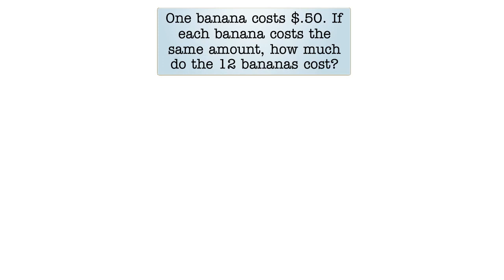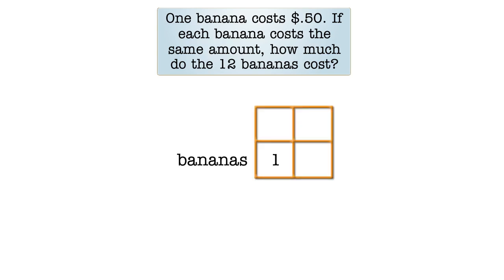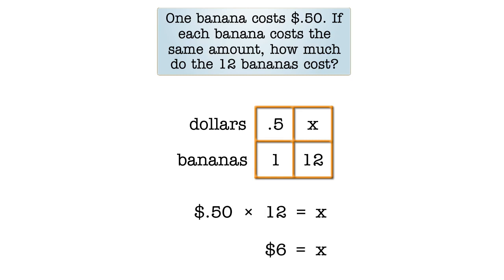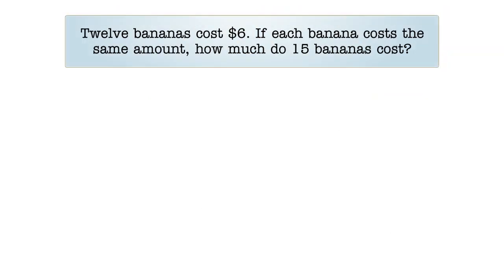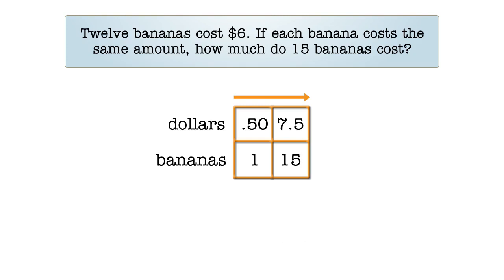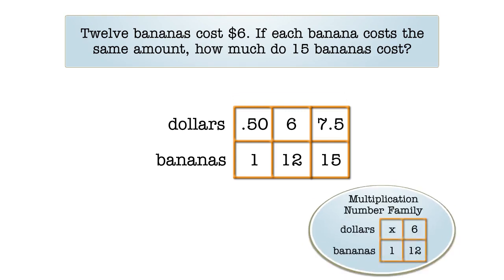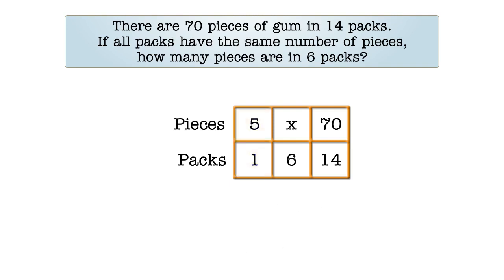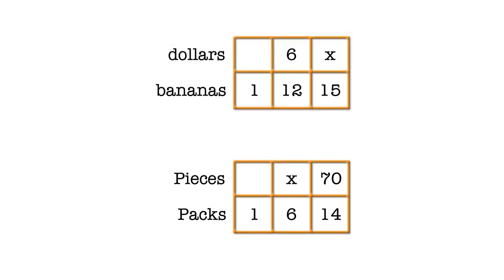Proportions: Definition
iLearn provides professionally designed math instruction for all markets, including home, K-12, college and adult ed. Our instructional programs combine the best scientifically-designed curriculum with state-of-the art delivery systems.

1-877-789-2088 ext. 128 (toll free)

Title: Proportions: Definition